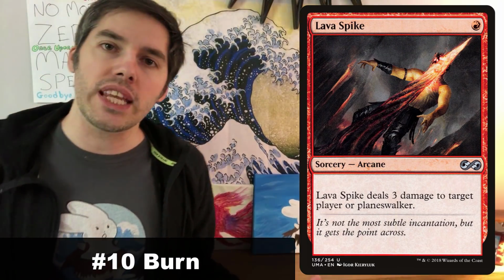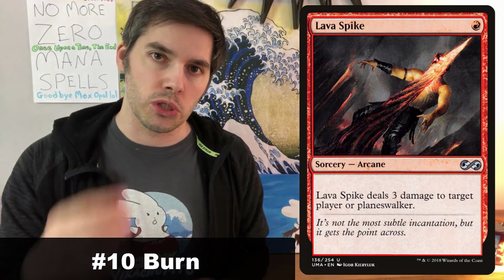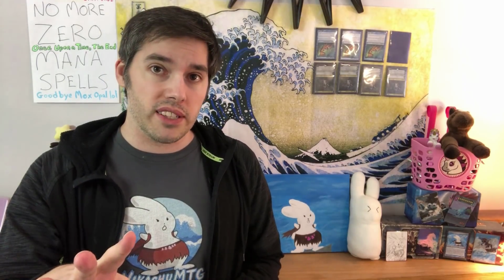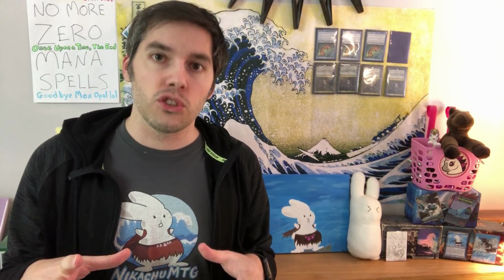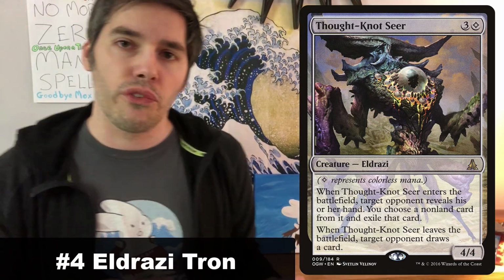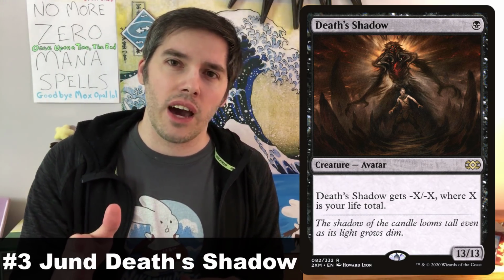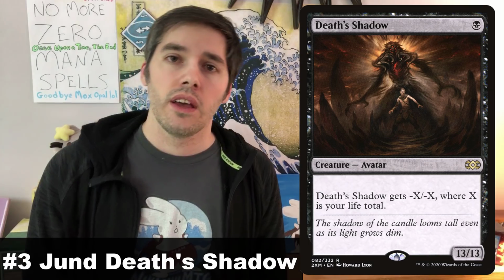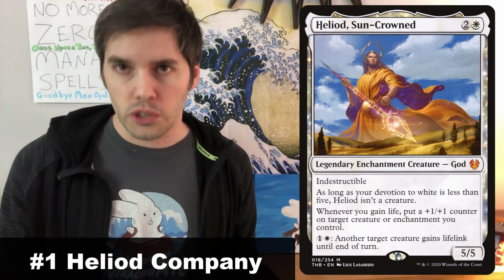Top 10 Modern Decks to Beat | April 2021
Top 10 Modern Decks to Beat for April 2021

Open this plz